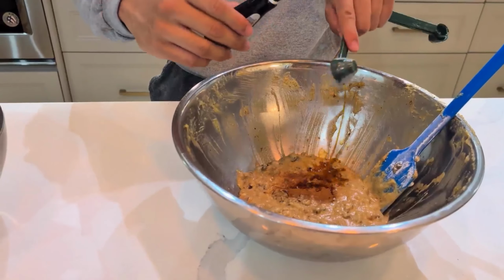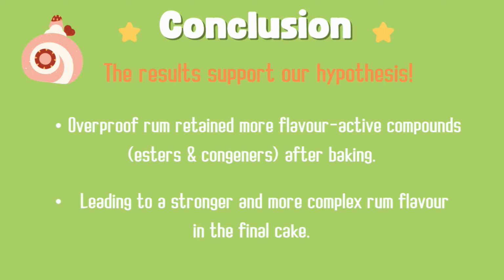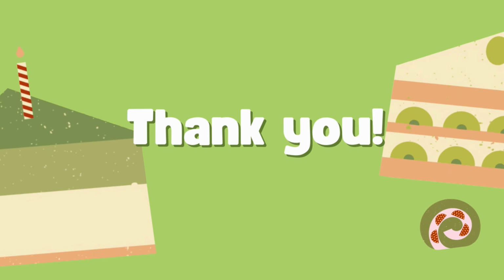CHM209 group2 video